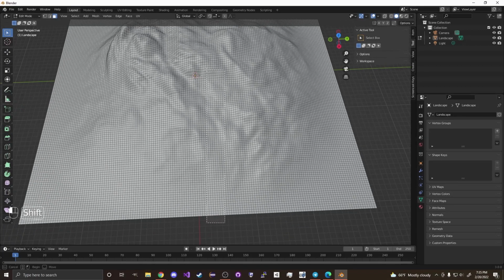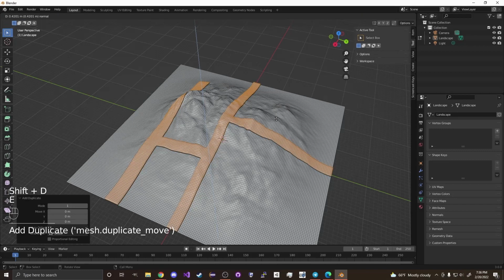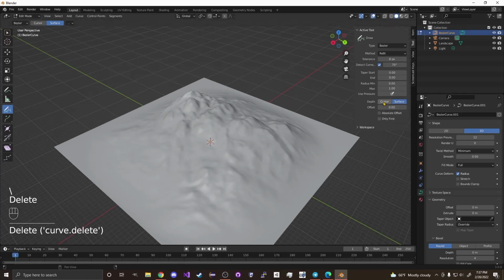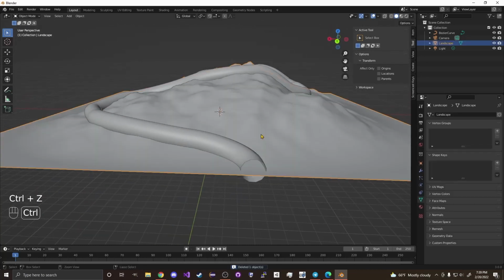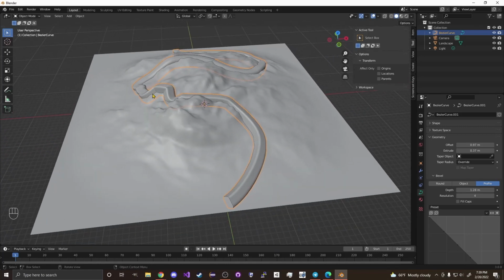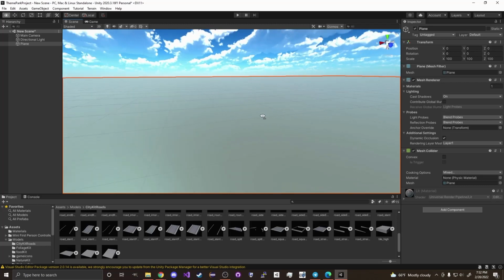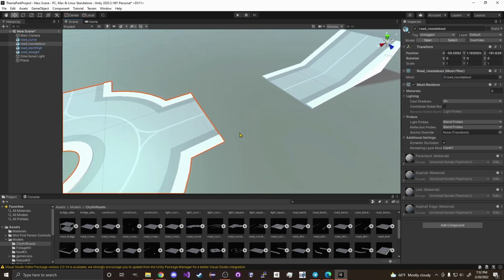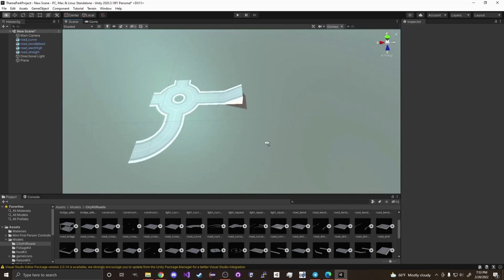WorldsWithinWorlds: Blender/Unity - Different Ways to Build Paths